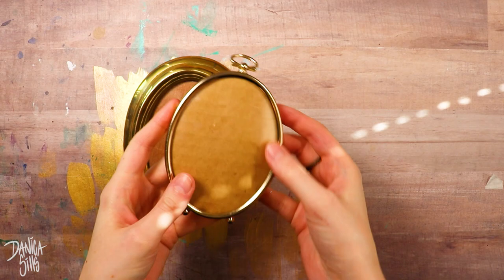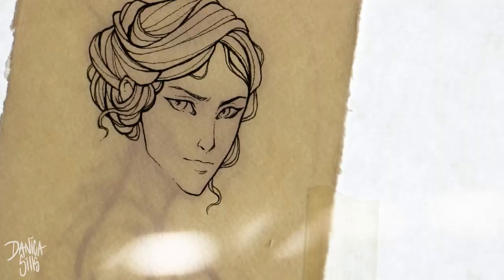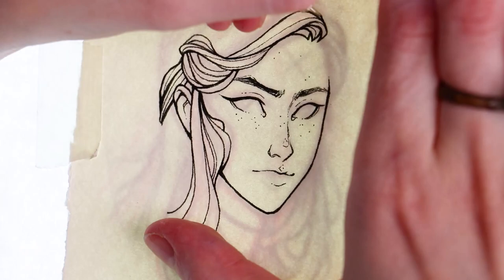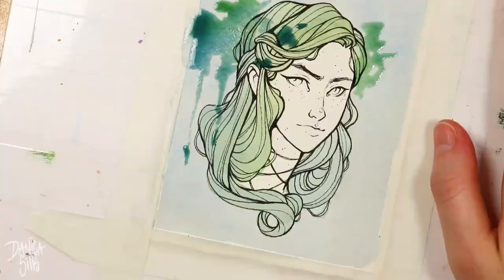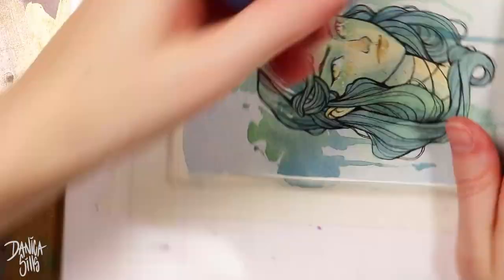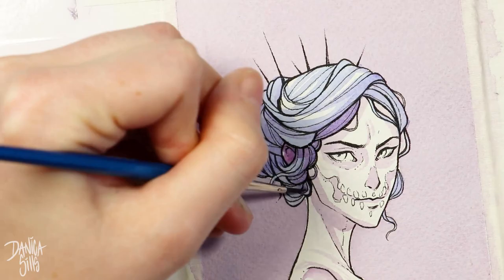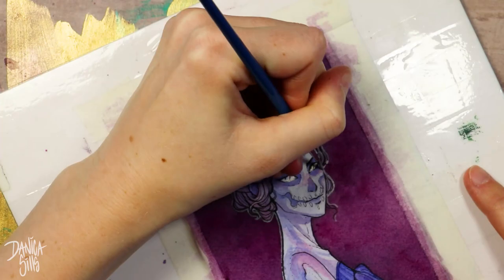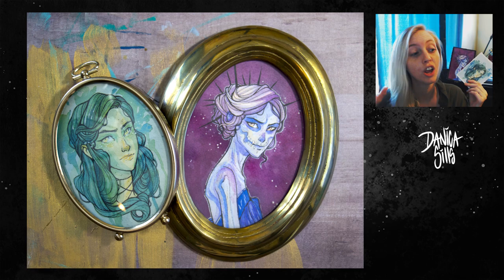Tiny Art ♦ Magenta Skull ♦ Watercolor Speedpainting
Pacific Arc Drafting Tape

M. Graham Watercolor Paint Quinacridone Red

M. Graham Hansa Yellow Deep Watercolor Paint

M. Graham Sap Green Watercolor Paint

Van Gogh Ultramarine Blue Deep Watercolor Paint

♦ Digital Load-out ♦
Cintiq 13HD Pen Display:

Photoshop CC

Blue Yeti USB Microphone - Blackout Edition: